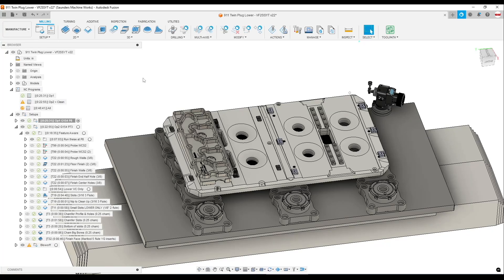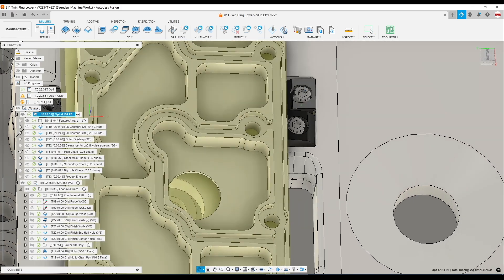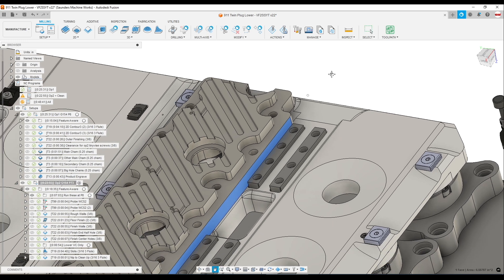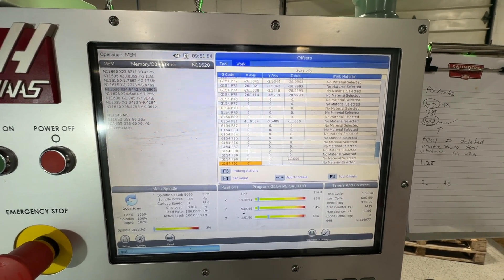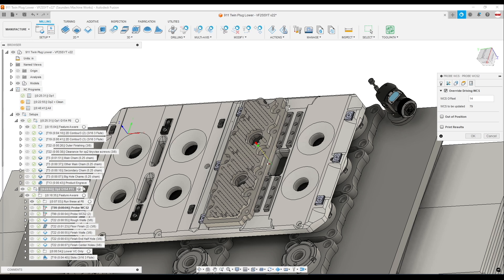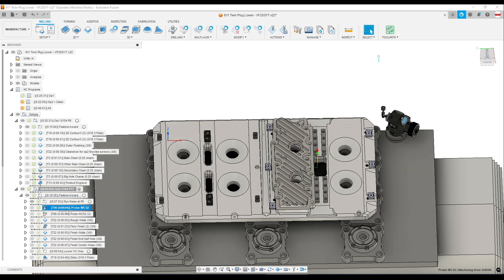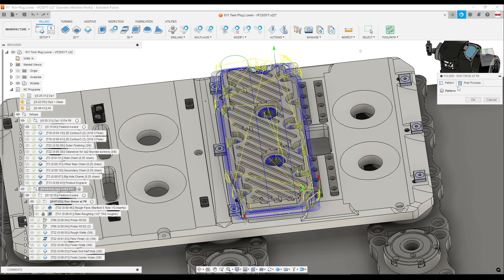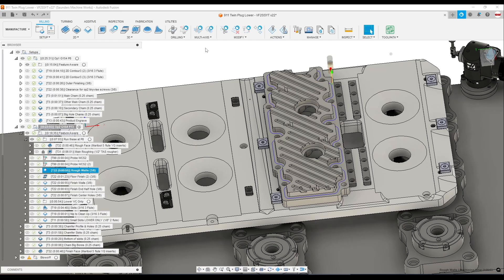What is Override Driving WCS in Fusion?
We use Override Driving WCS to leverage in-process probing on our Haas CNC machines.  This feature is especially useful when combined with a zero point workholding system or a fixture plate.